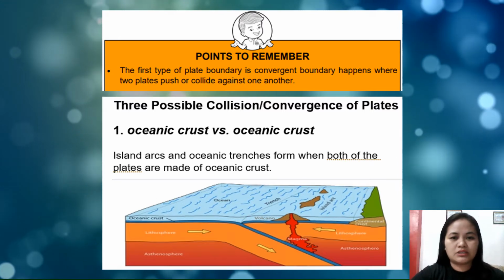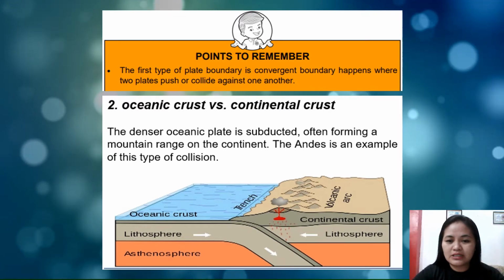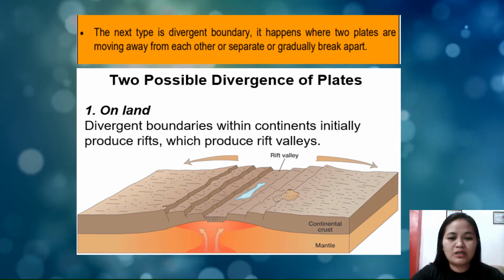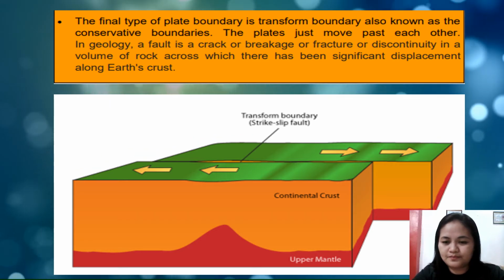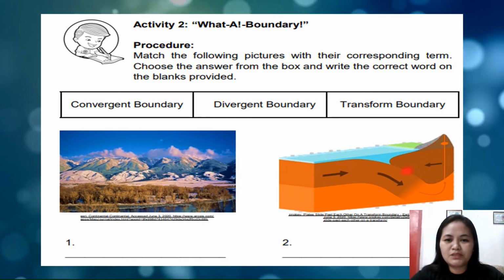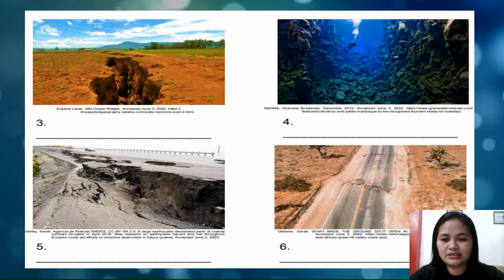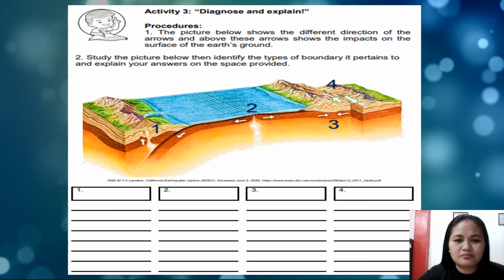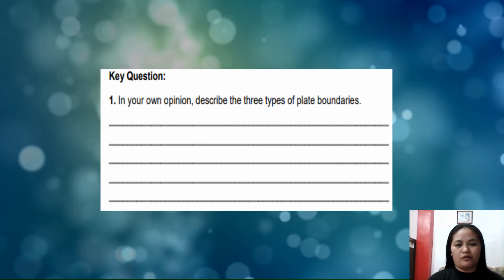Tutorial on Activity Sheets in SCIENCE 10 Quarter 1 WEEK 2